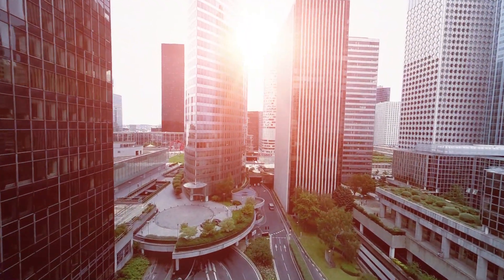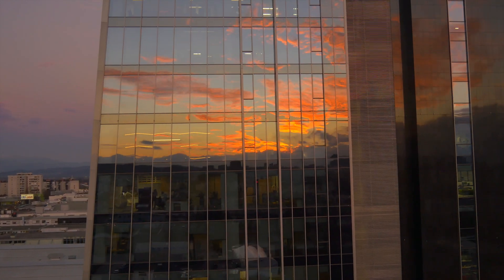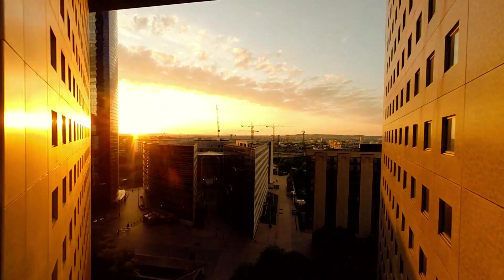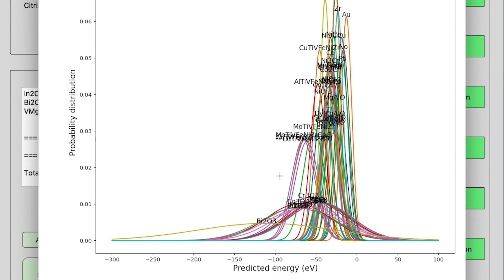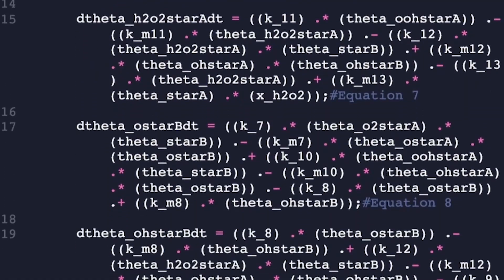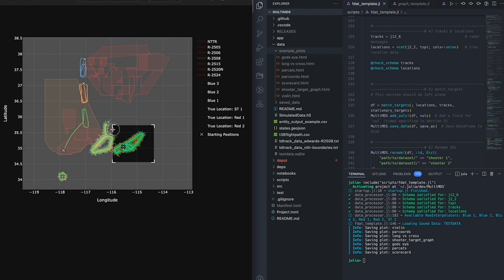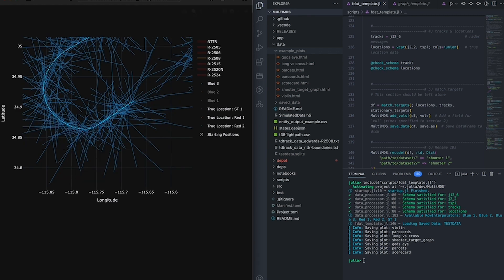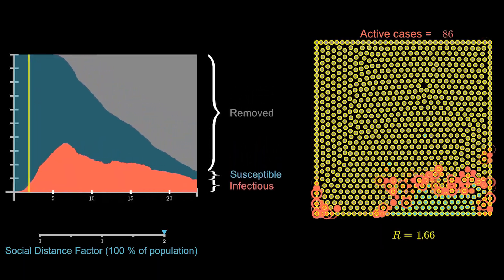AI for HVAC: How Julia Computing Uses Machine Learning to Tackle Building Efficiency with JuliaSim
ARPA-E funded Julia Computing in 2020 as part of its DIFFERENTIATE program to apply artificial intelligence and machine learning tools to our nation's greatest energy challenges.

Julia Computing is tackling these challenges head-on, using their own computer programming language and advanced modeling and simulation tools to reduce the total energy consumption of heating, ventilation, and air conditioning (HVAC) systems in buildings, which account for 40% of the primary energy use in the US.

In this video, ARPA-E Program Director Dr. David Tew and Julia Computing's Dr. Viral Shah and Dr. Chris Rackauckas explain how the use of modeling and simulation tools in the design of a building can yield significant energy savings—up to 27 percent of total energy consumption.

Julia Computing seeks to improve upon these tools using the latest computing and mathematical technologies in differentiable programming and composable software to enhance the ability of engineers to design more energy efficient buildings.